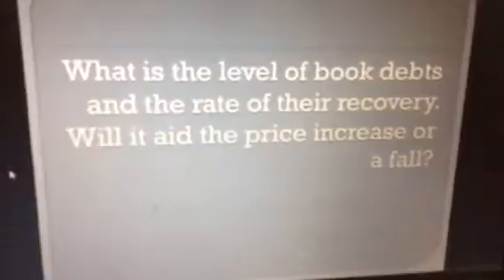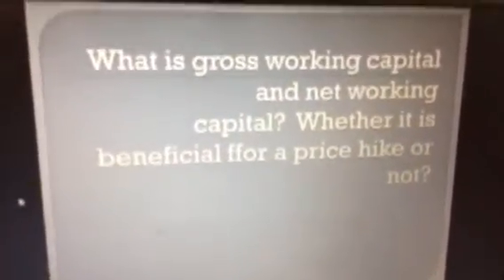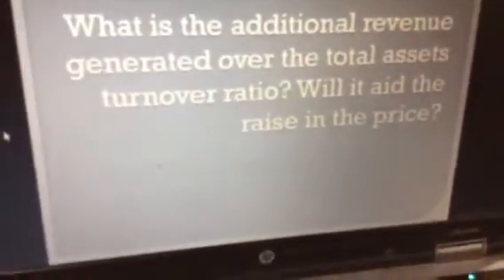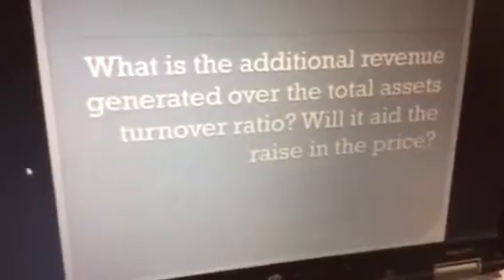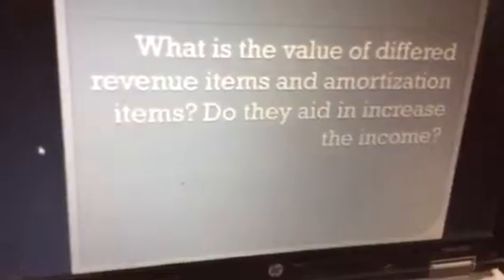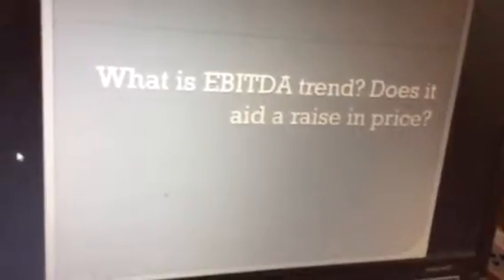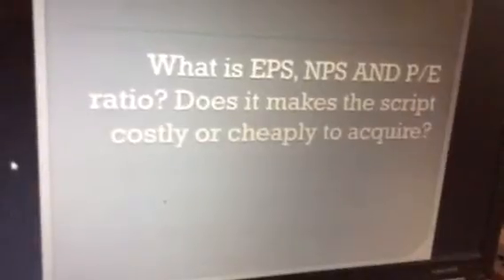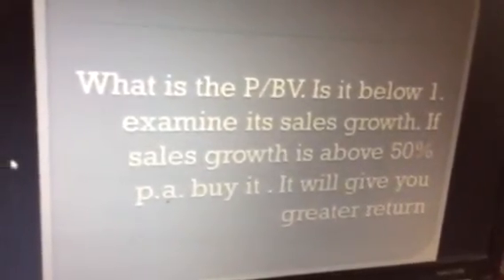Fundamental analysis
Fundamentals help you select good scrip